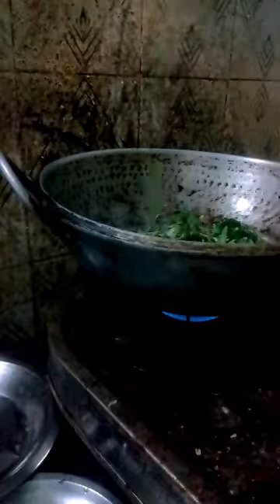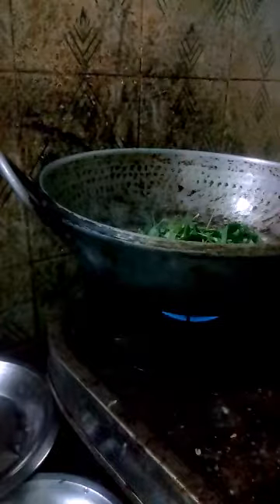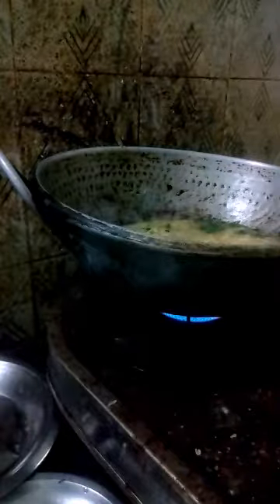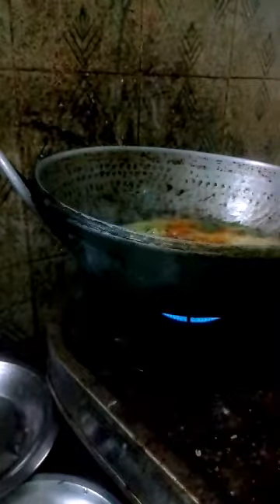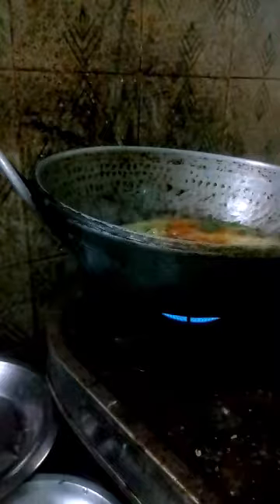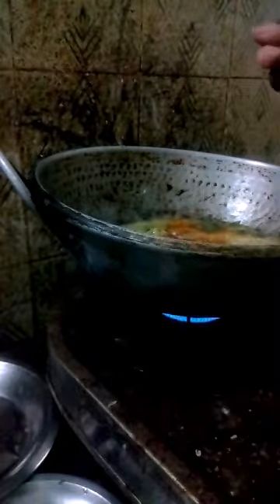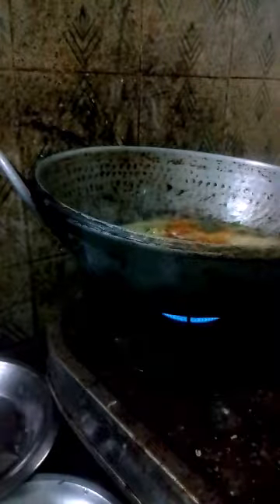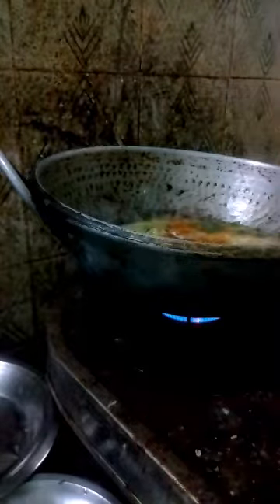Venthayakeerai sambar sexy in english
The making of venthayakeerai sambar is shown